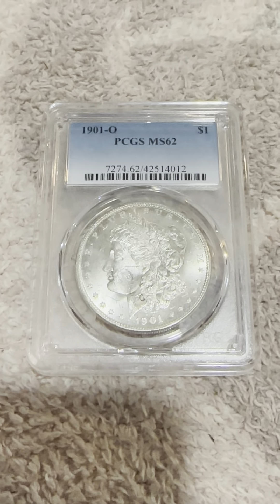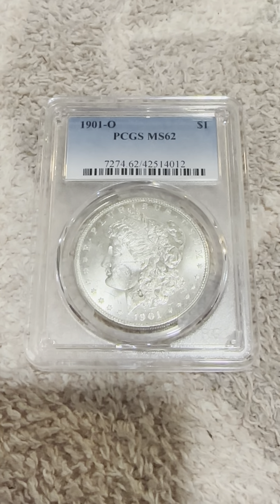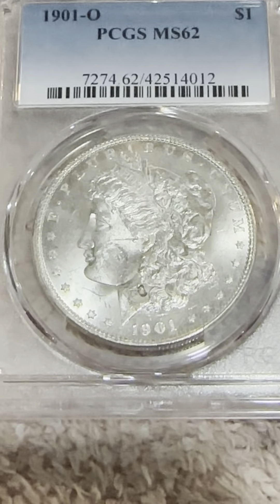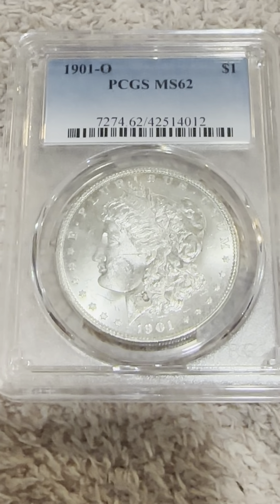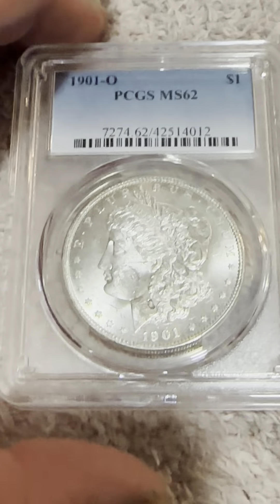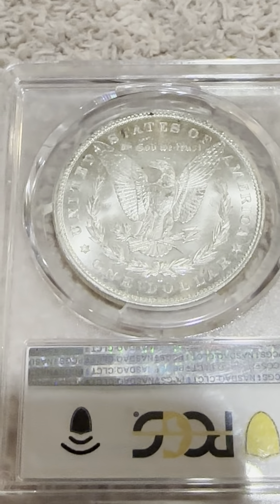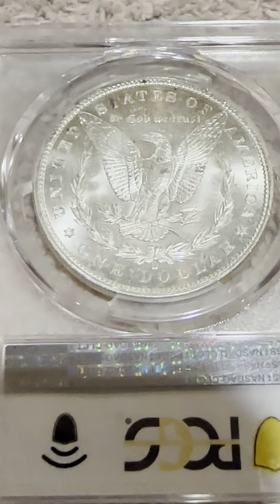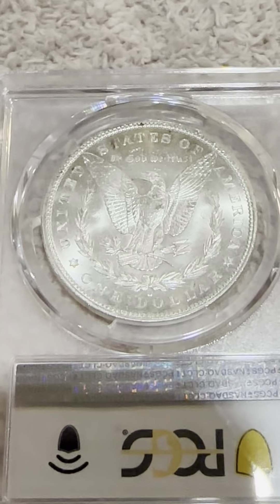1901-O PCGS MS62 Morgan Silver Dollar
1901-O PCGS MS62 Morgan Silver Dollar

PCGS #: 7274
DESIGNER: George T. Morgan
EDGE: Reeded
DIAMETER: 38.10 millimeters
WEIGHT: 26.73 grams
MINTAGE: 13,320,000
MINT: New Orleans
METAL: 90% Silver, 10% Copper